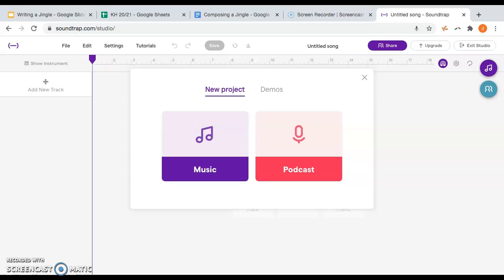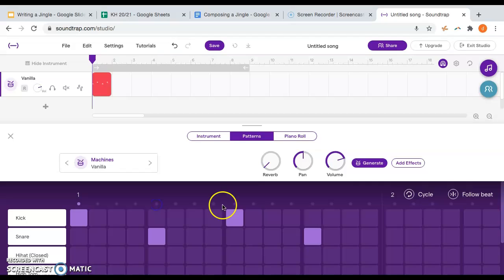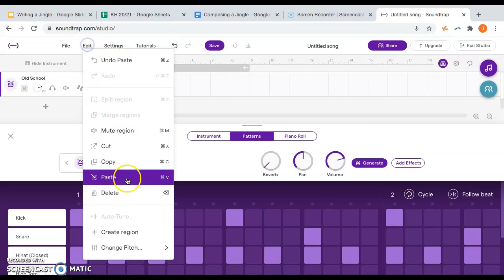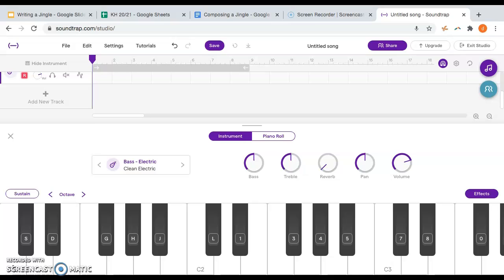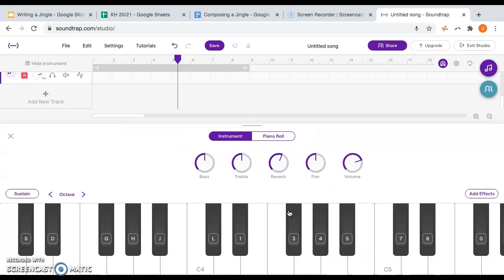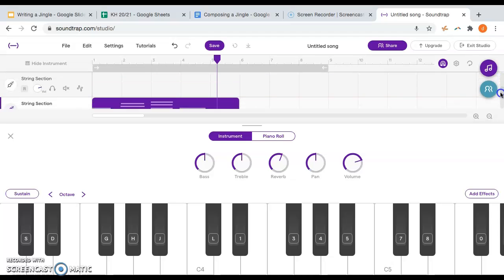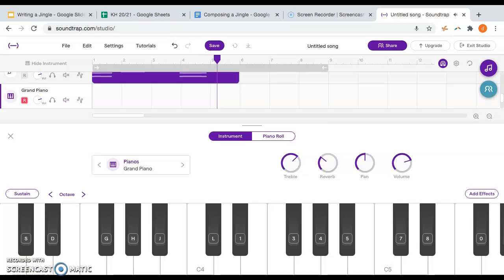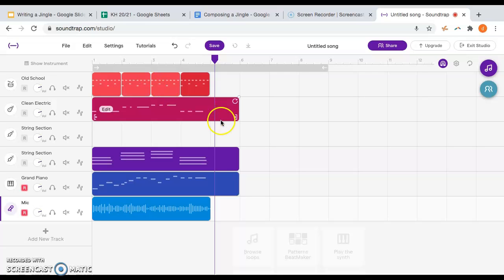Composing a jingle with Soundtrap